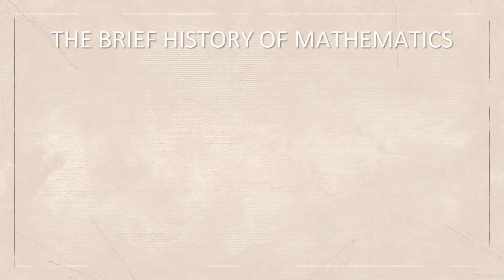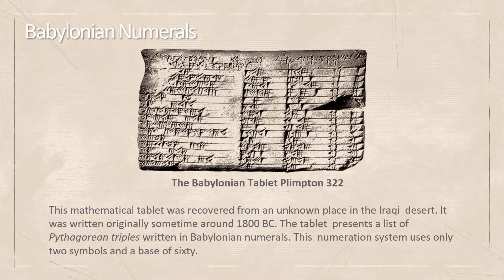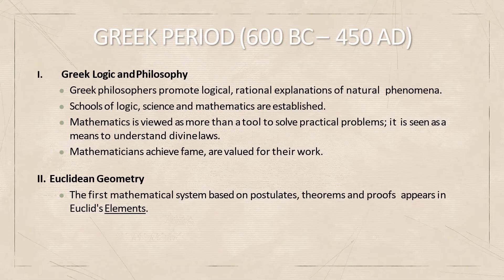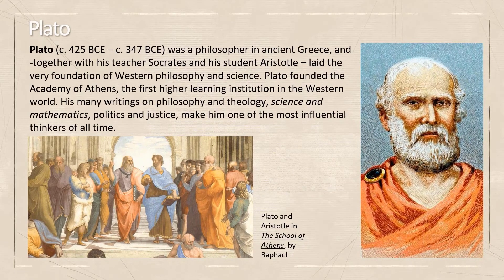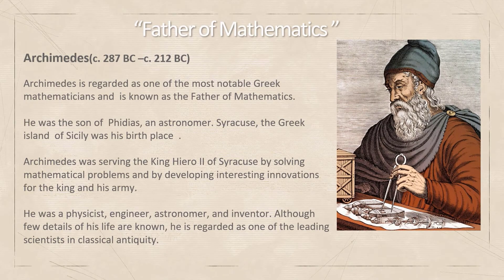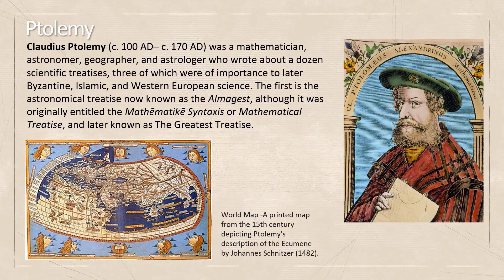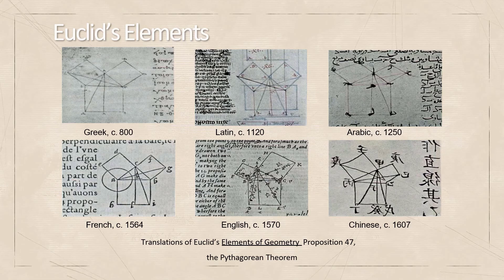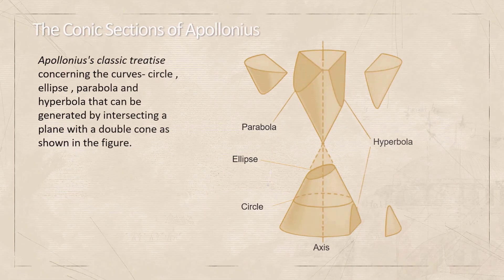HISTORY OF MATHEMATICS | CHAPTER-I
The area of study known as the history of mathematics is primarily an investigation into the origin of discoveries in mathematics and, to a lesser extent, an investigation into the mathematical methods and notation of the past.
Math Through the Ages: A Journey of Discovery and Innovation
Description:
Embark on an exhilarating odyssey through the corridors of time with our captivating exploration of the History of Mathematics. From the ancient wisdom of Mesopotamia to the revolutionary breakthroughs of the Renaissance and beyond, join us as we unravel the fascinating narratives of numerical mastery. Delve into the lives of legendary mathematicians, from Pythagoras to Euler, and uncover the mysteries behind their brilliant minds and groundbreaking discoveries. Witness the birth of algebra, the triumphs of calculus, and the emergence of modern theories that have reshaped our understanding of the universe. Whether you're a seasoned scholar or an eager enthusiast, prepare to be enthralled by the timeless tales of innovation, ingenuity, and inspiration that define the History of Mathematics. Join us on this unforgettable voyage of exploration and enlightenment, where every equation tells a story and every proof unlocks a new world of possibilities.

Delve into the captivating journey of human intellect and innovation with "The History of Mathematics." From ancient civilizations to modern-day geniuses, this narrative unravels the evolution of numerical systems, mathematical concepts, and groundbreaking discoveries that have shaped our understanding of the world. Witness the brilliance of Pythagoras, Euclid, and Newton as they unravel mysteries of geometry, algebra, and calculus. Explore the cultural impact of mathematical advancements, from the development of ancient calendars to the encryption of modern communication. "The History of Mathematics" is not just a chronicle of numbers; it is a testament to human curiosity, ingenuity, and the enduring quest for knowledge. Join us on this illuminating journey through the ages, where numbers tell stories, and equations uncover the secrets of the universe.